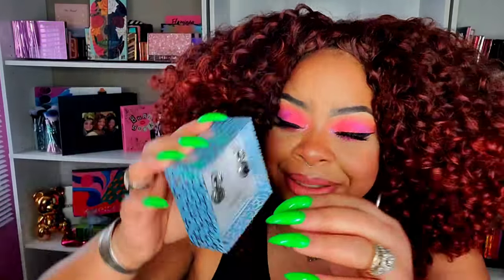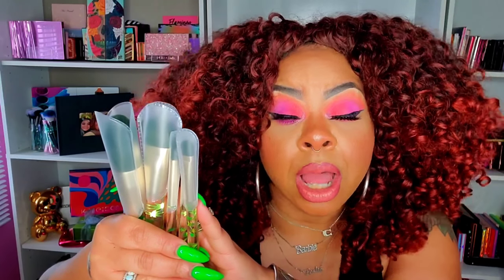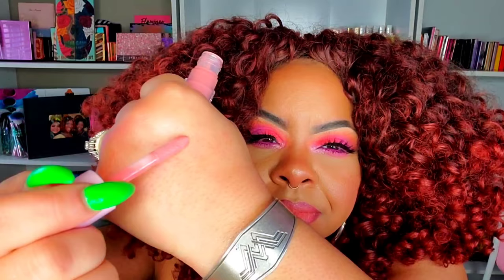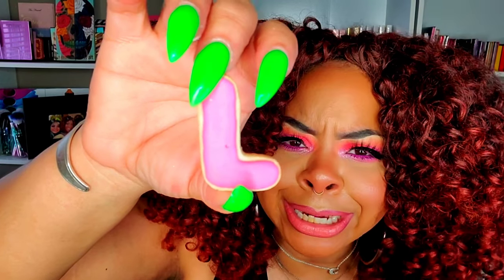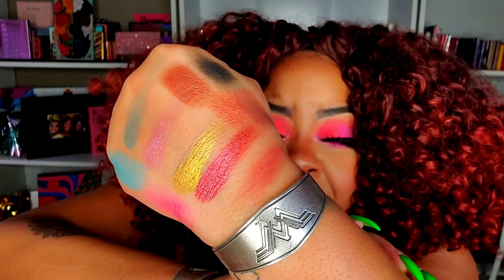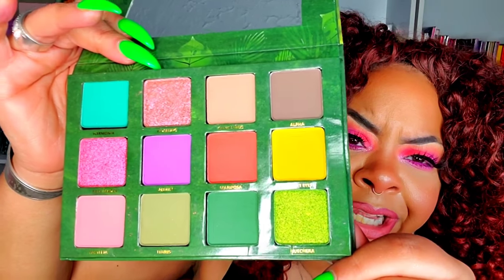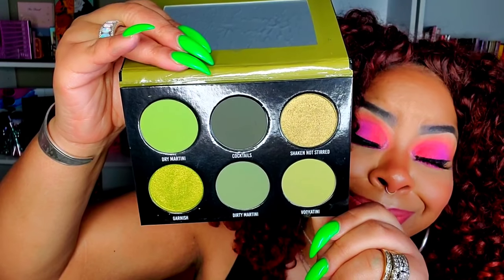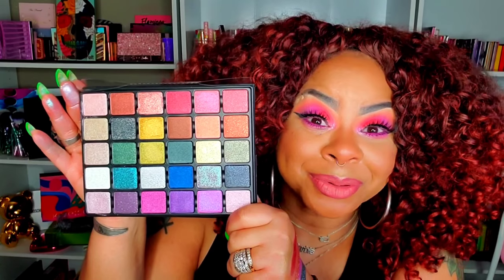MASSIVE BIRTHDAY HAUL 2020🥰🥰🥰 JEWELRY 💕MAKEUP💕AND MORE!!!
Hey Everybody! Please watch as I do my biggest haul ever! See everything I got for my birthday month!!!

Check out DJ's Unique Boutique